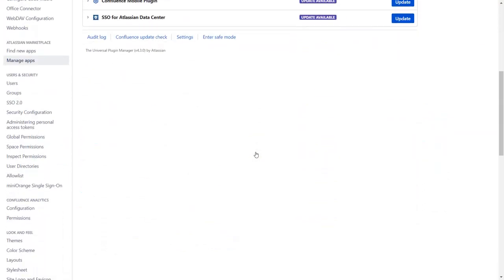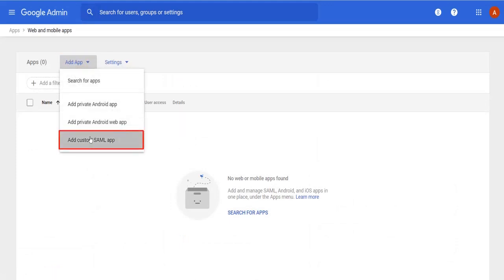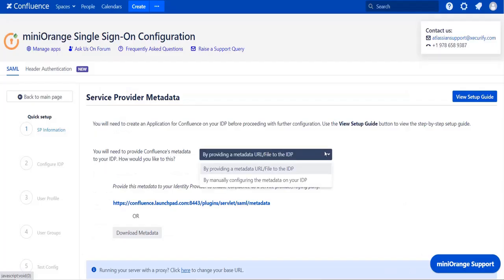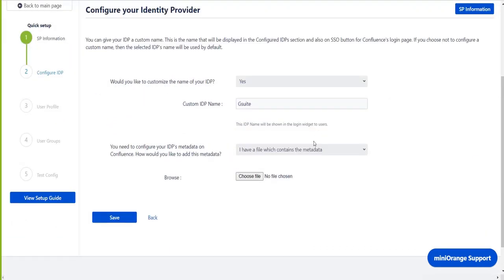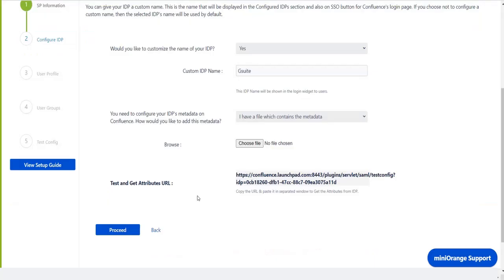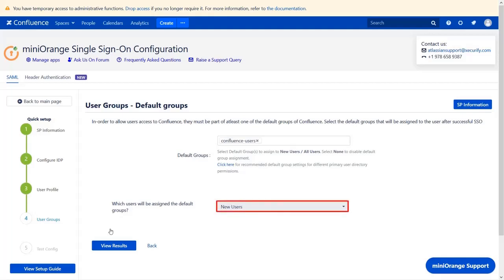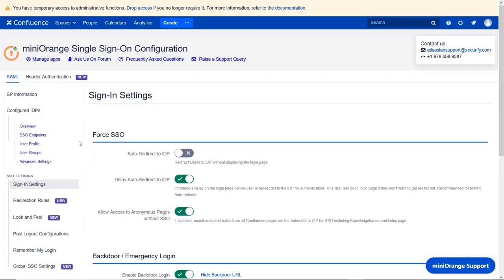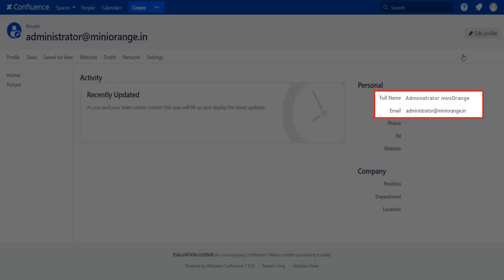Confluence G-Suite SAML SSO | Single Sign-On (SSO) into Confluence Data Center(DC) using Google Apps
Setup Confluence Single Sign On (SSO) using miniOrange Confluence SAML SSO plugin with G-Suite Identity Provider (IDP). Follow step-by-step instructions to configure SAML Single Sign-on (SSO) between Confluence as Service Provider and GSuite as Identity Provider by using the miniOrange SingleSignOn solution for Confluence Server and Data Center.

0:00 What is Confluence SAML SSO
1:03 Setup G-Suite as Identity Provider
2:26 Setup Confluence as Service Provider
3:01 Test SSO Connection
4:22 User Login Experience
5:12 Test User Login using SSO